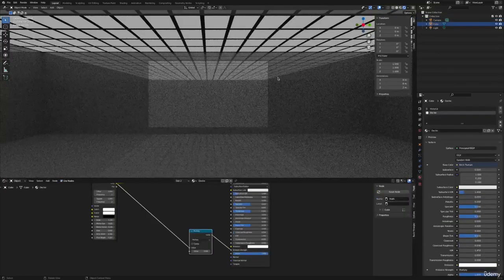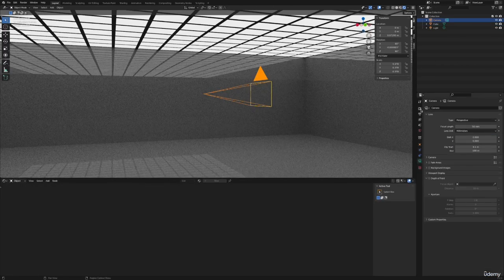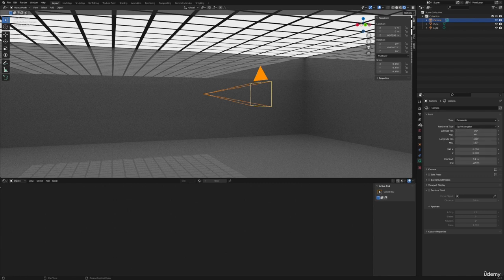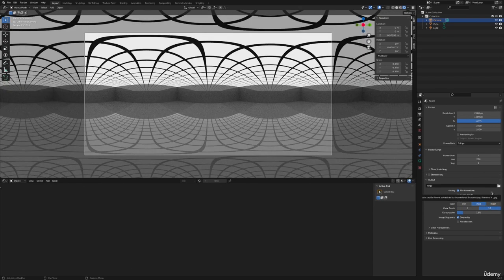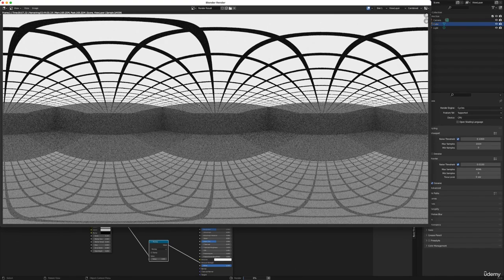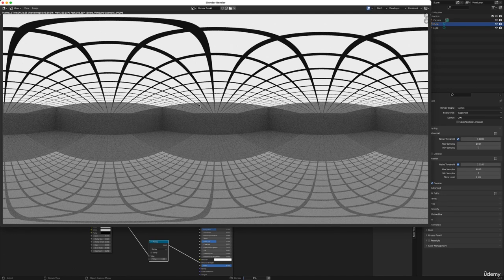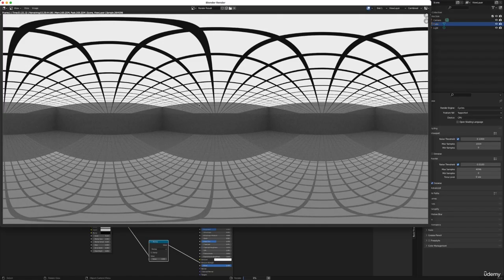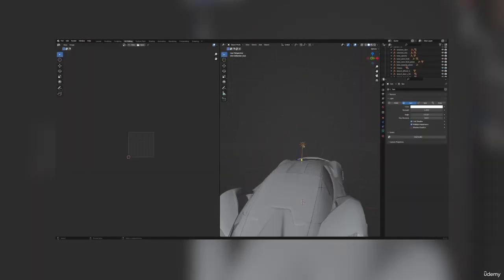39 - Create HDRIs in Blender